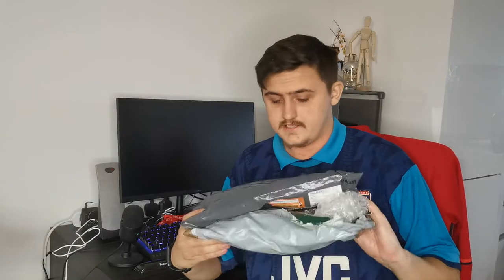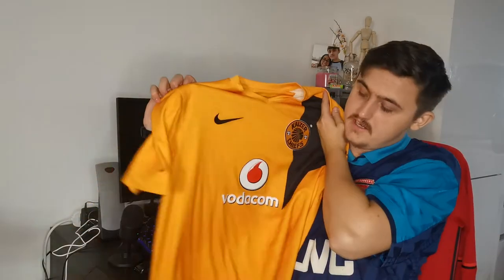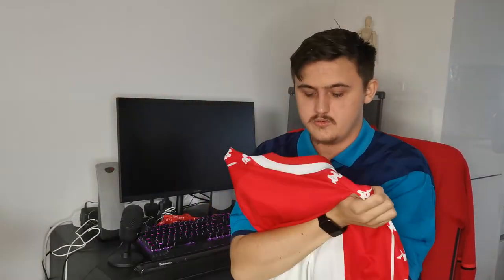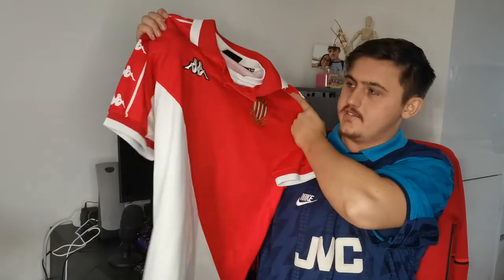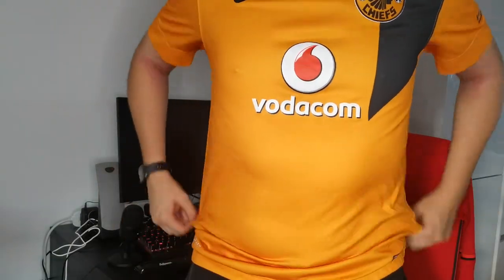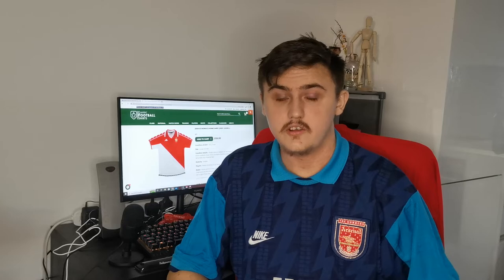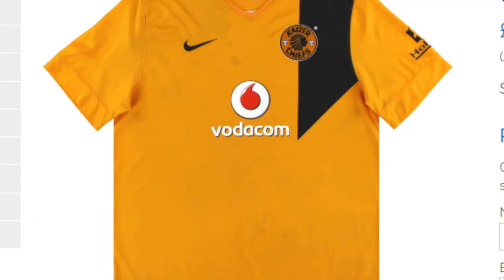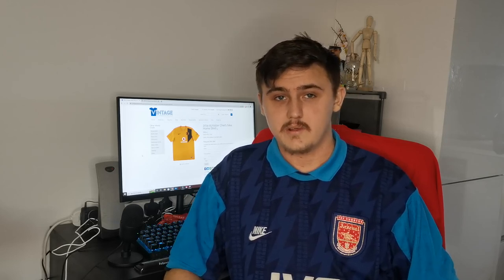Two RARE SHIRTS!! Is vintage better than modern? Shirt unboxing and review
In todays video I am going to be showing you guys two new shirts being added to my collection!